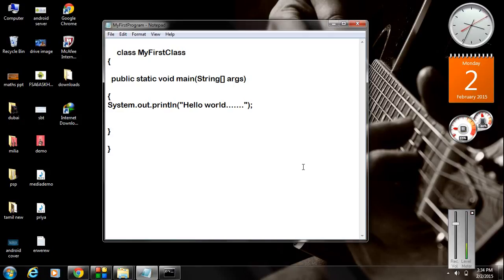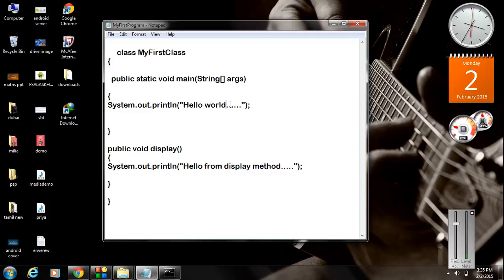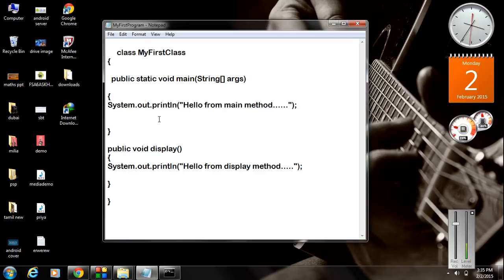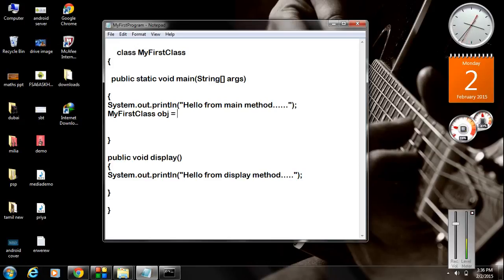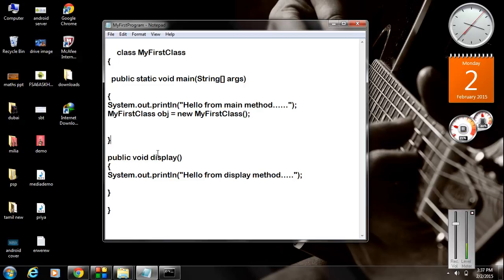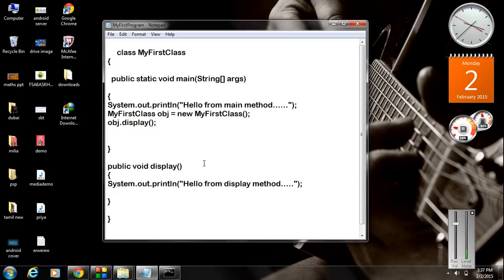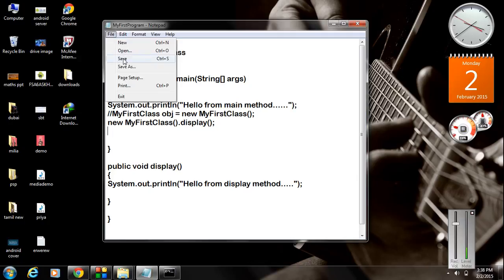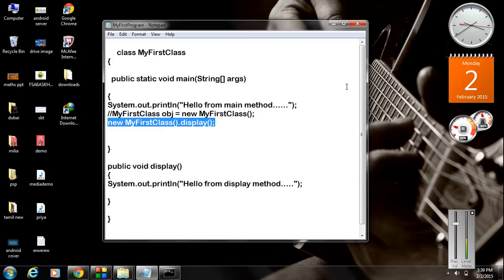Core Java 03 How to create an object of a Class